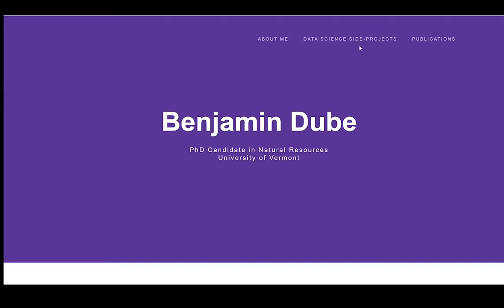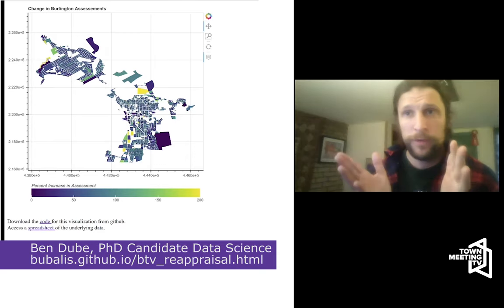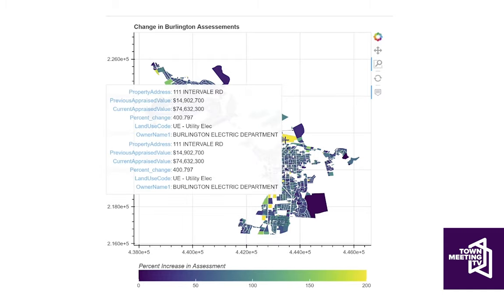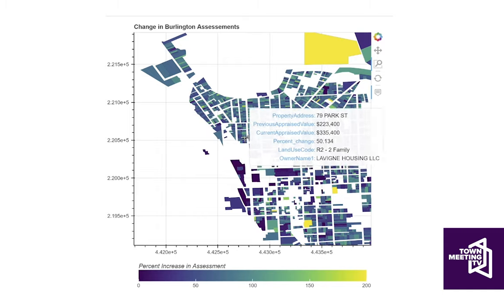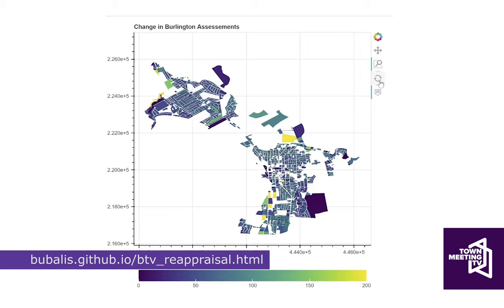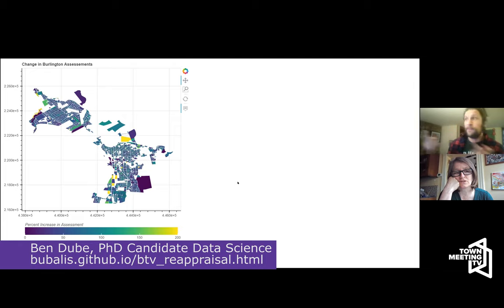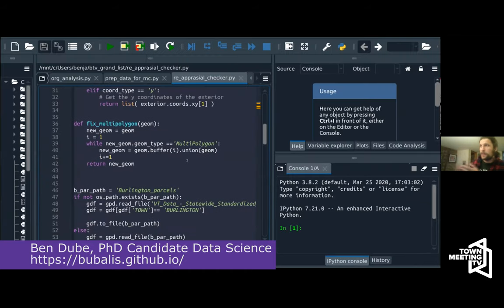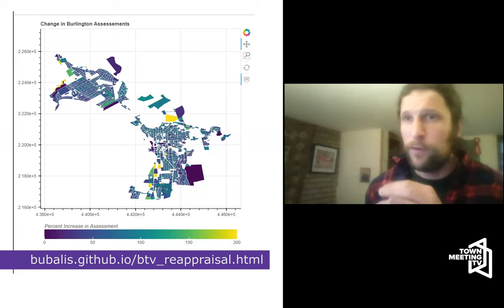Ben Dube Tax Reassessment Map 04 28 2021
*correction: Ben Dube is a PhD candidate in Natural Resources at the University of Vermont